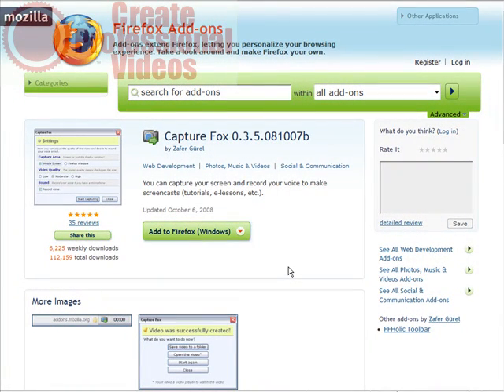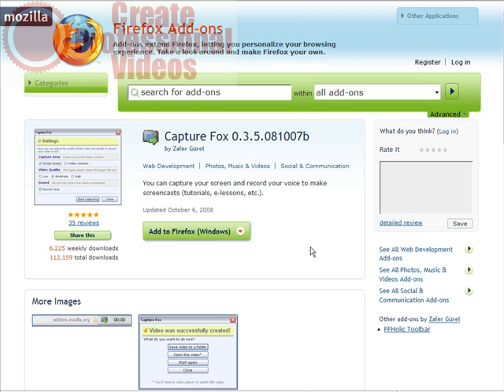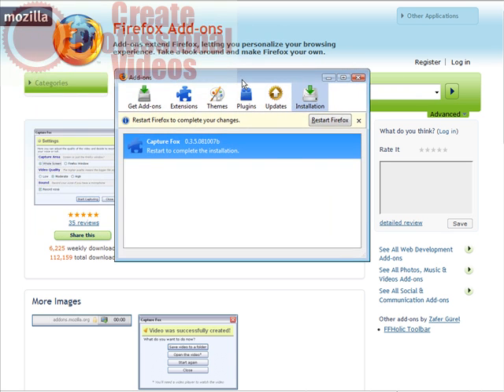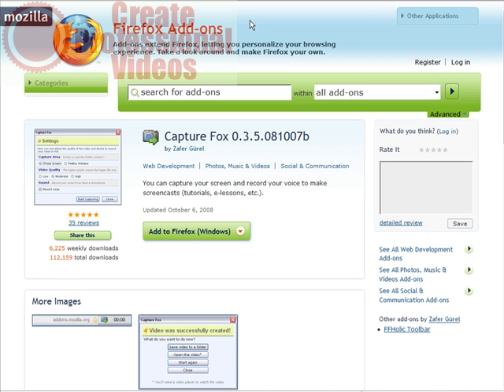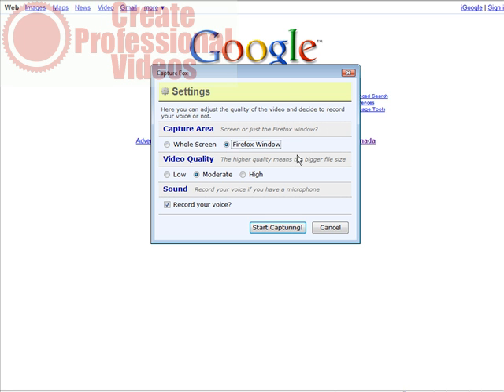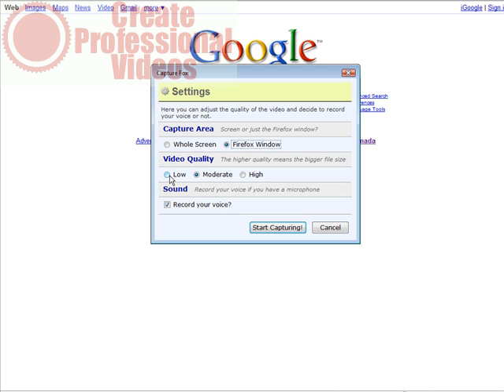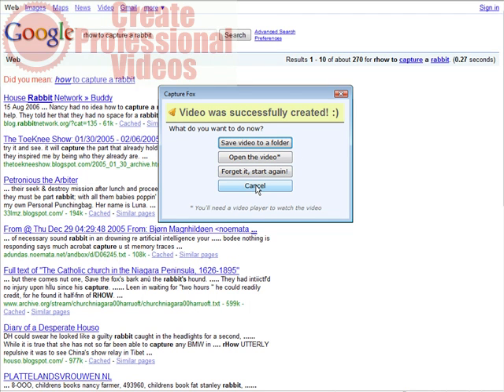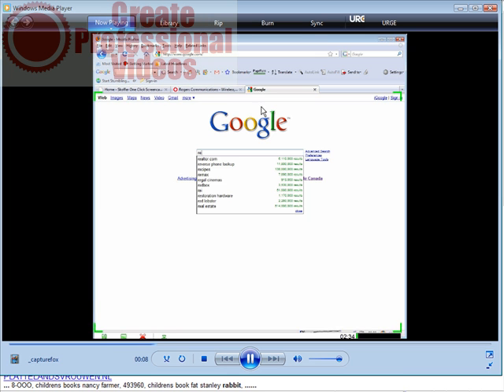video from inside firefox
how to record onscreen video from within Firefox